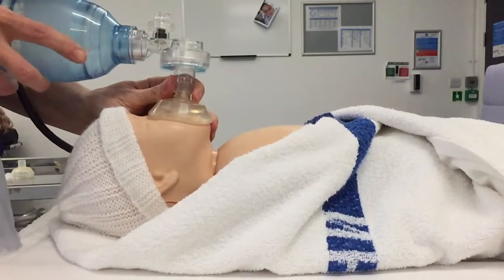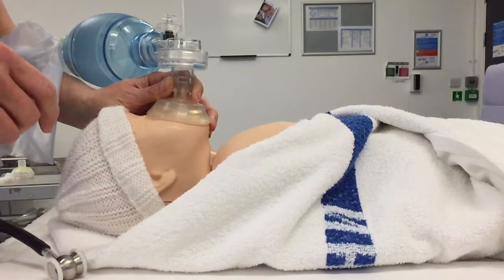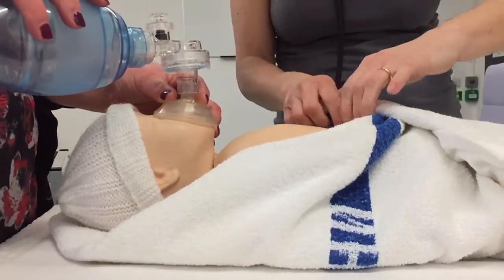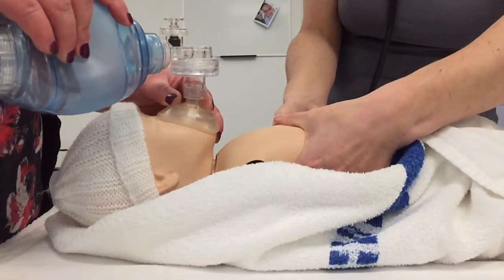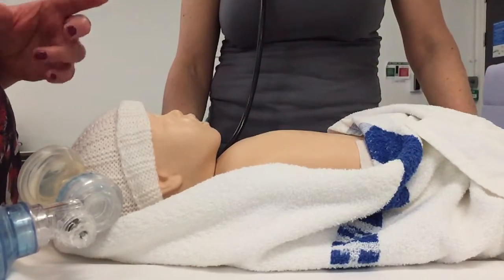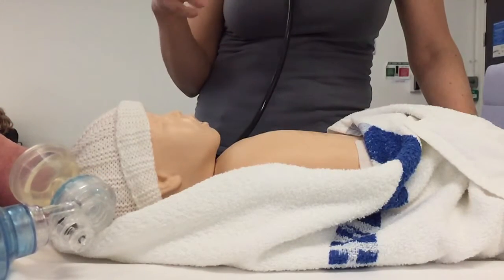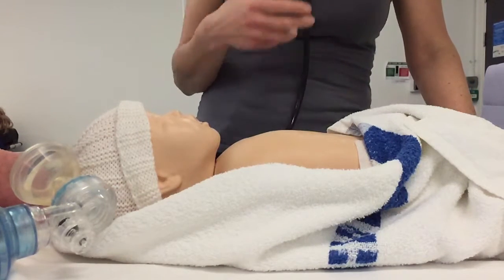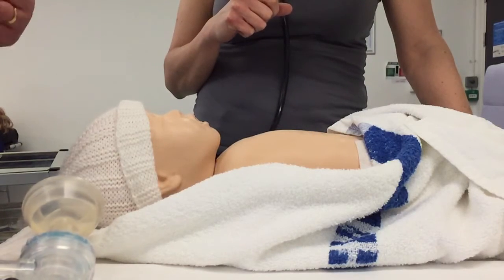NLS Chest Compressions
What to do when the heart rate is slow/very slow/absent following aeration of the lungs